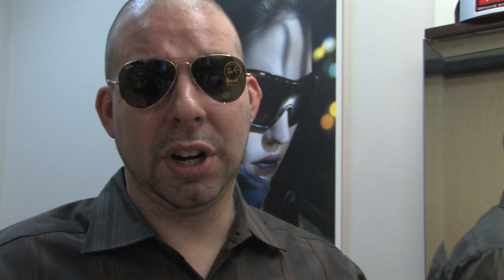How to Pick Sunglasses : Aviator Men's Sunglasses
Aviator sunglasses are one of the more trendy styles of men's sunglasses.  Learn more about men's aviator sunglasses in this free video.

Expert: Stefan Czelusta
Bio: Stefan Czelusta is the office manager at Texas State Optical in Austin, Texas.